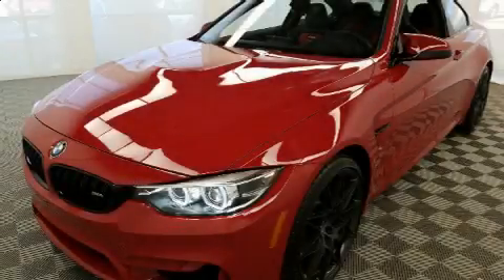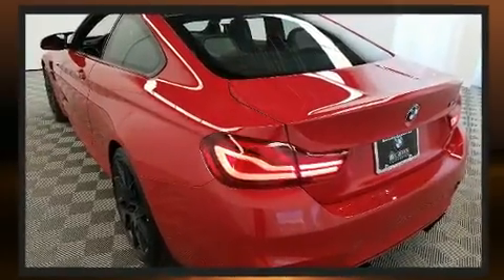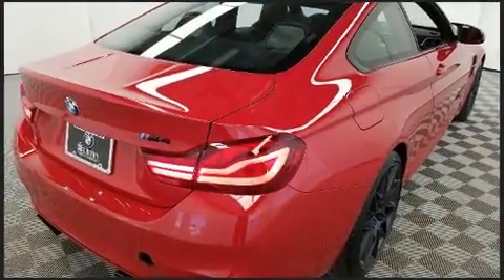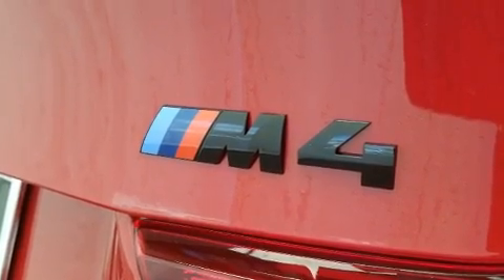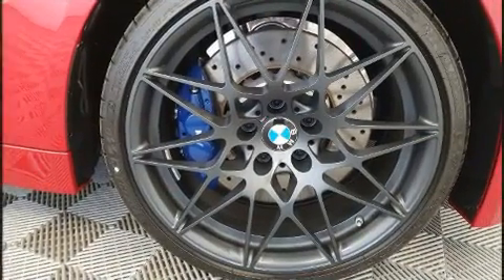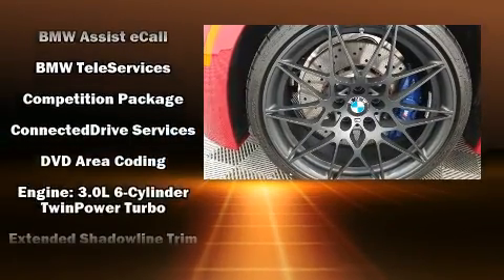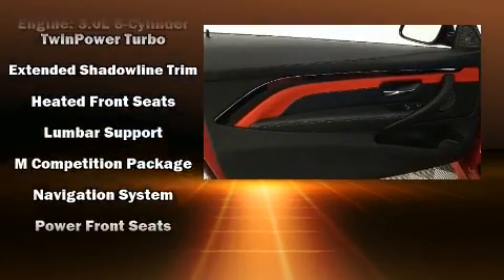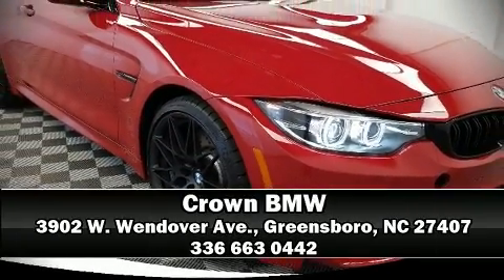2020 BMW M4 in Greensboro, NC 27407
Crown BMW
3902 W. Wendover Ave.

Experience driving perfection in the 2020 BMW M4. This 2 door, 4 passenger coupe is ready to drive off the showroom floor! BMW made sure to keep road-handling and sportiness at the top of it's priority list. It features a standard transmission, rear-wheel drive, and a 3 liter 6 cylinder engine. The engine breathes better thanks to a turbocharger, improving both performance and economy. All of the premium features expected of a BMW are offered, including: front and rear reading lights, an automatic dimming rear-view mirror, heated seats, front fog lights, turn signal indicator mirrors, lane departure warning, and air conditioning. Audio features include a CD player with MP3 capability, steering wheel mounted audio controls, A 20 gigabyte hard drive, and 16 speakers, providing excellent sound throughout the cabin. BMW also prioritized safety and security with features such as: head curtain airbags, front side impact airbags, traction control, brake assist, a security system, an emergency communication system, and 4 wheel disc brakes with ABS. Electronic stability control ensures solid grip atop the road surface, no matter how challenging the driving conditions. You will have a pleasant shopping experience that is fun, informative, and never high pressured. Stop by our dealership or give us a call for more information.